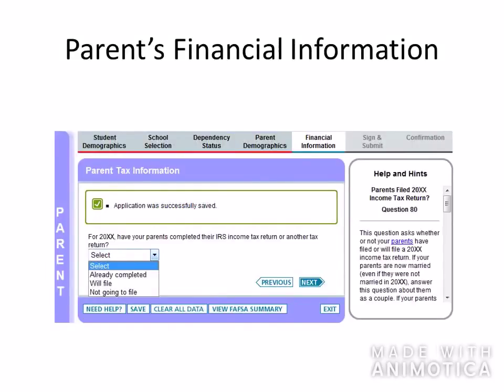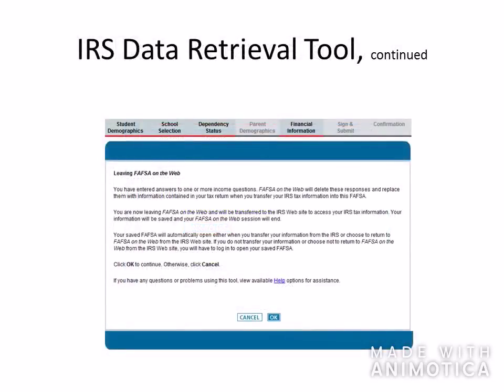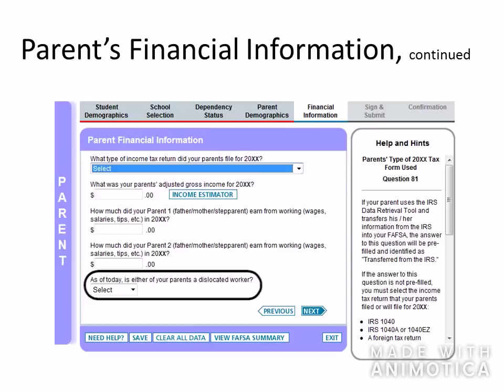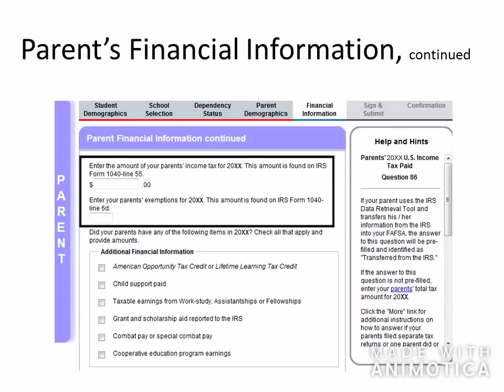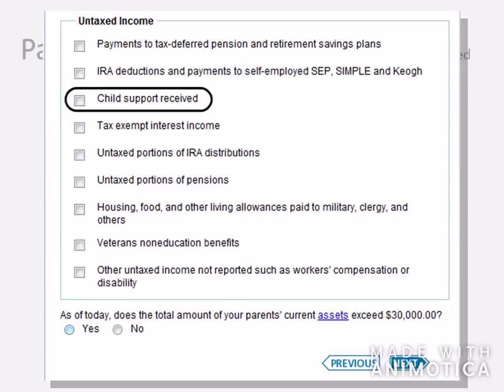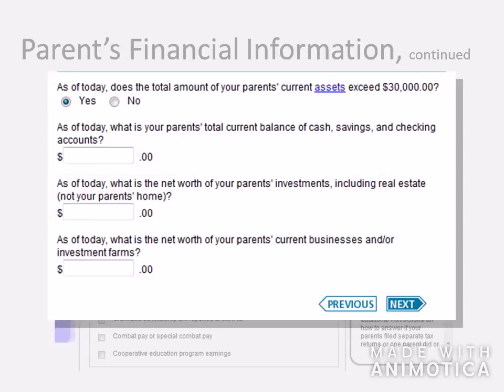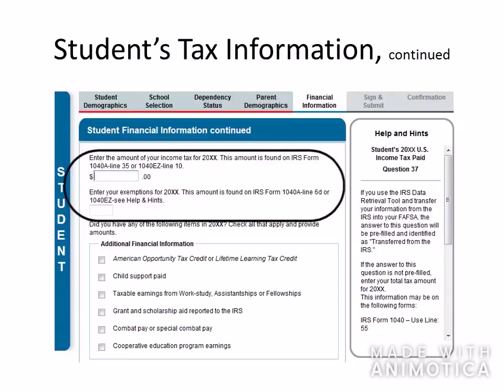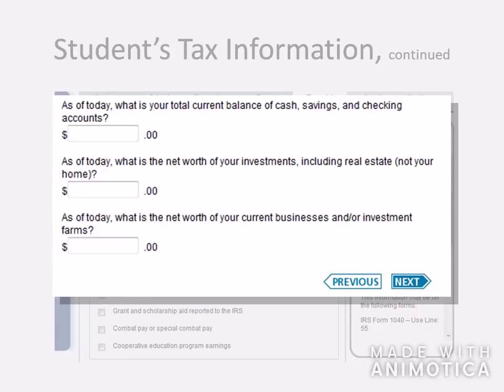5 financial information